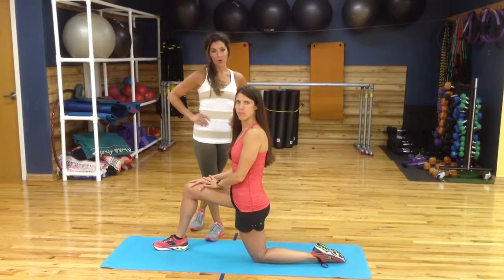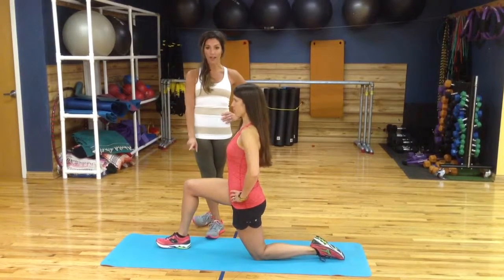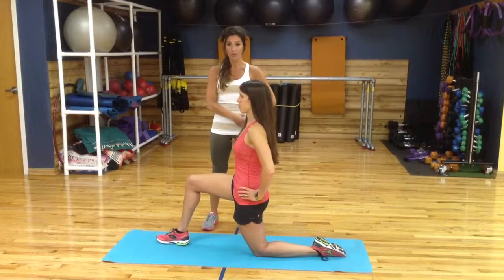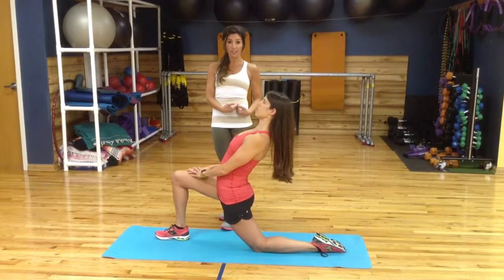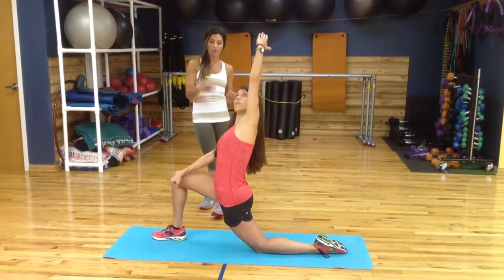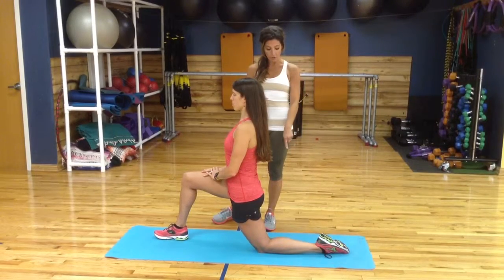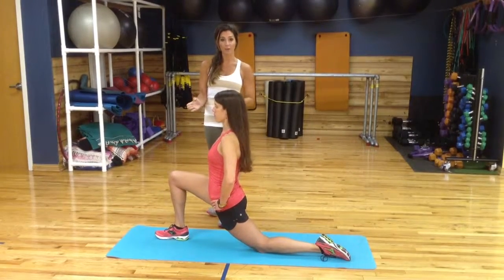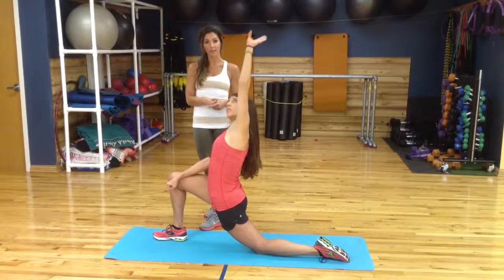Kim Wallis - Pilates4Pros: kneeling hip flexor stretch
Emily Bailey, Director of Nutrition at NutriFormance, demonstrates a targeted hip flexor stretch with Kim Wallis

Filmed at NutriFormance/Athletic Republic